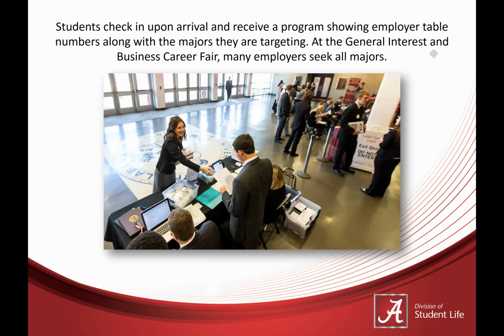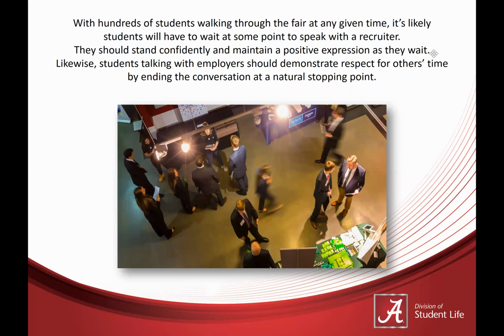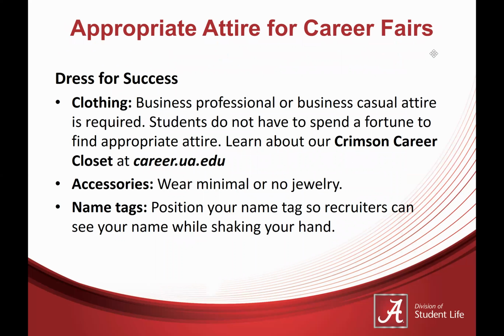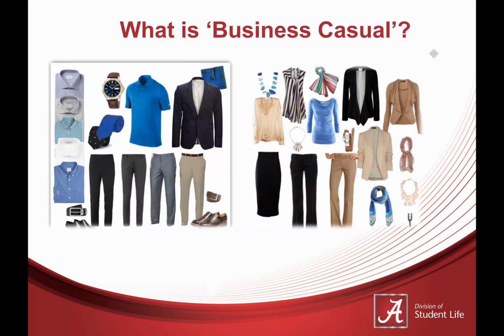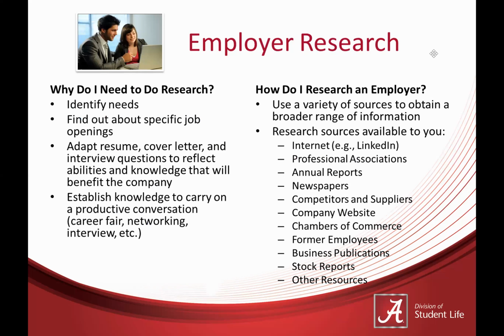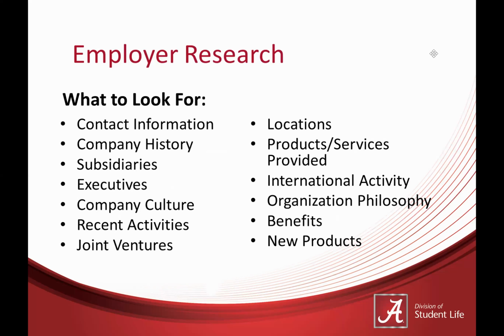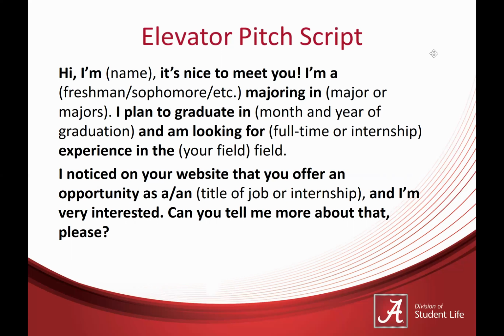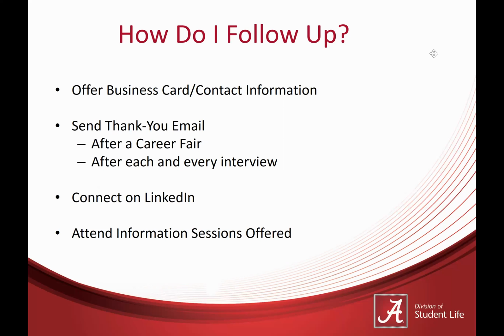Career Fairs: Prepare to Impress